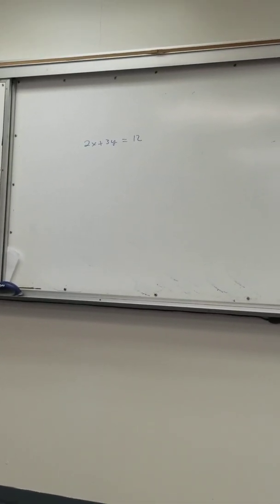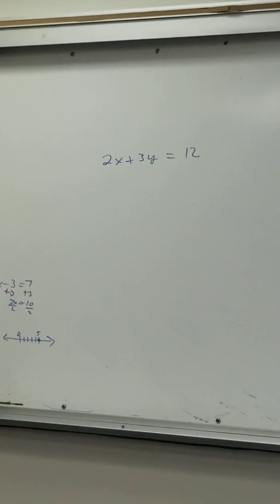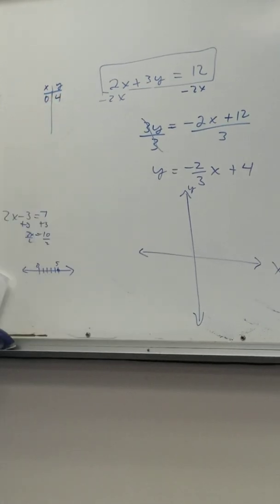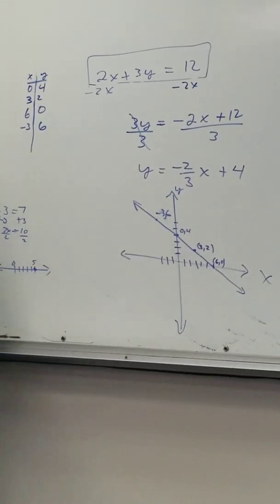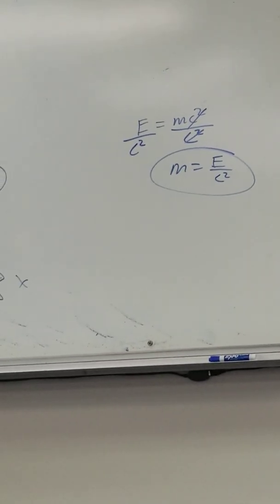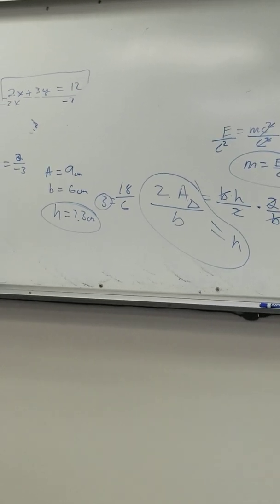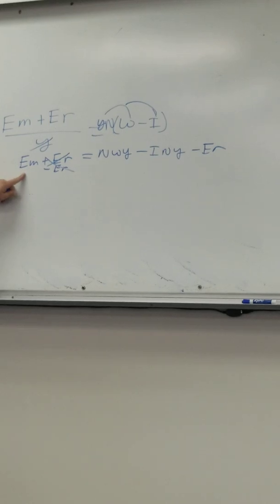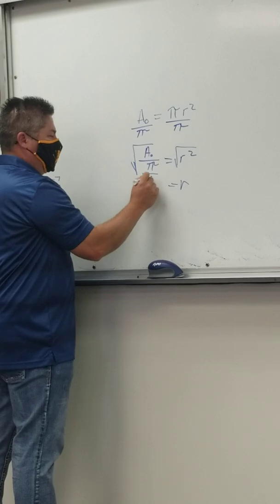September 16, 2020 solving multi variable equations for a given variable